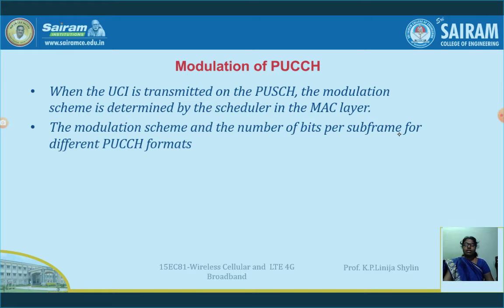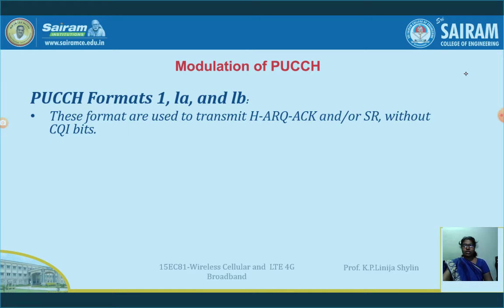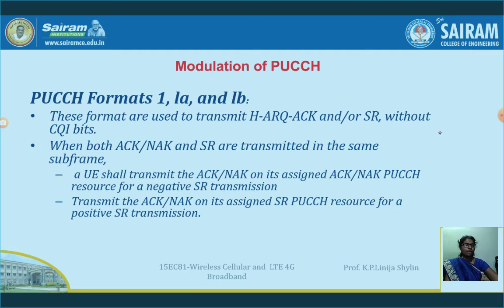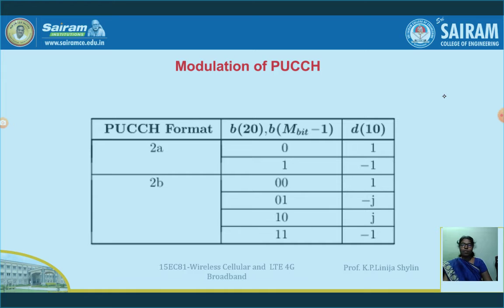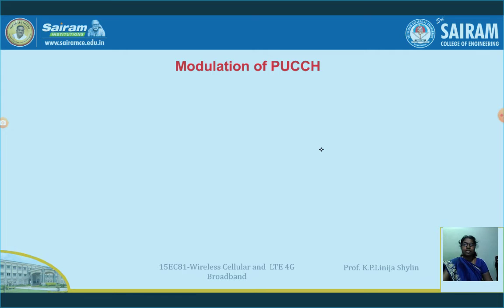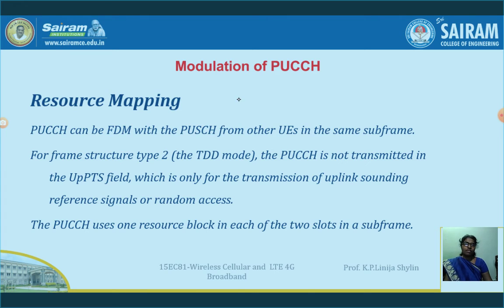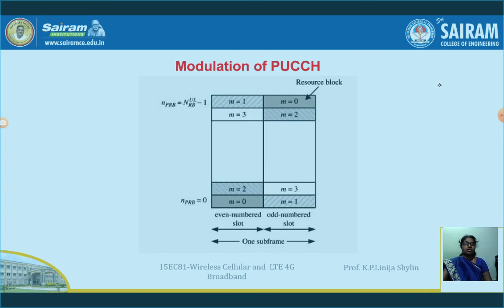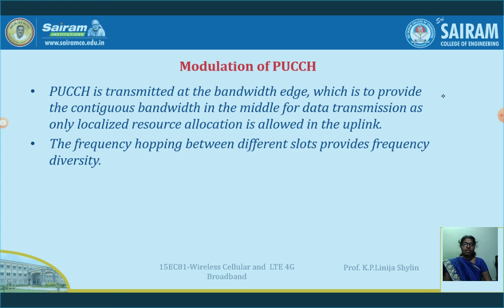Lecturevideo_15EC81_Module4_Modulation on PUCCH_K P LinijaShylin